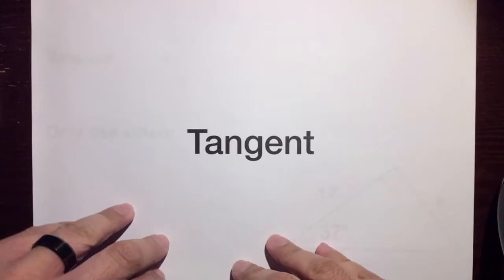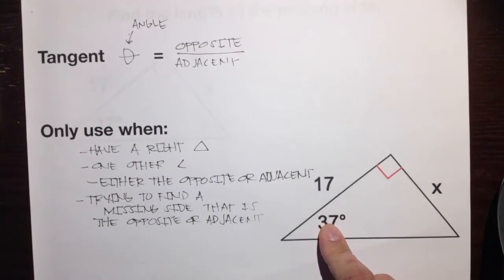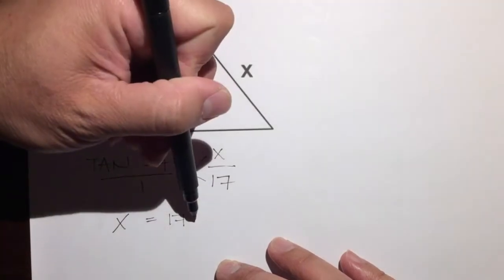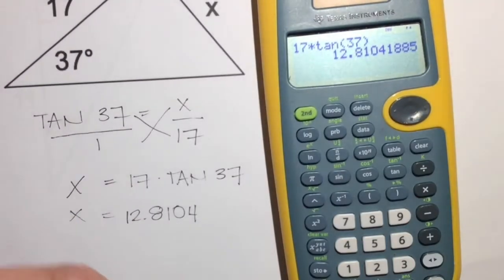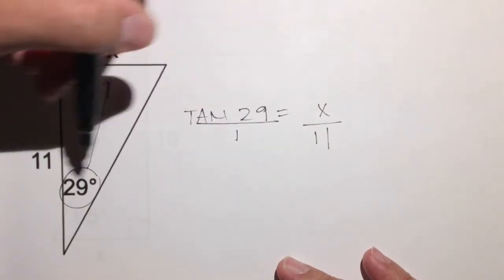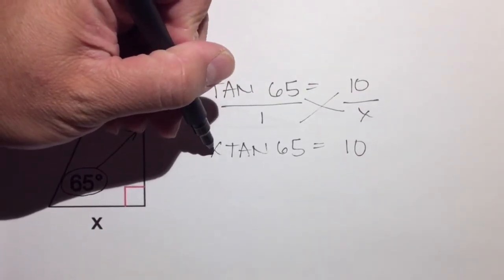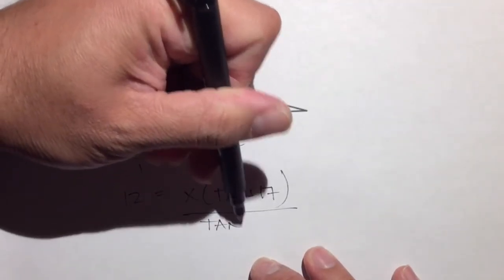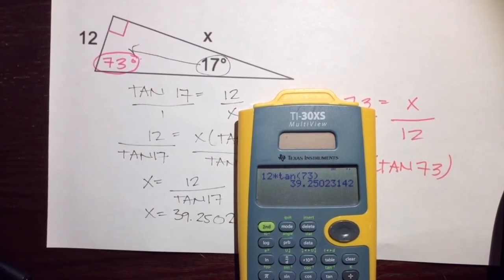Using Tangent to Find a Missing Side